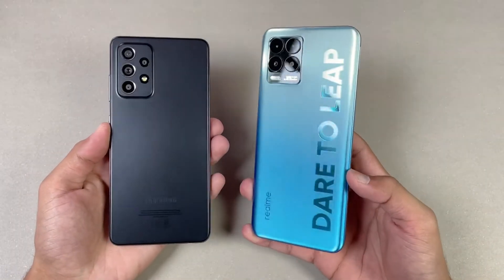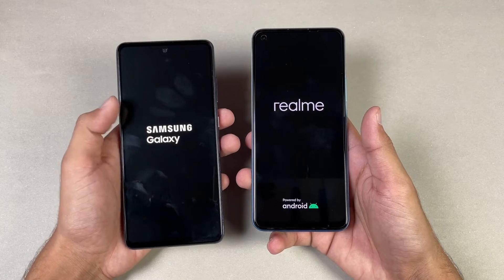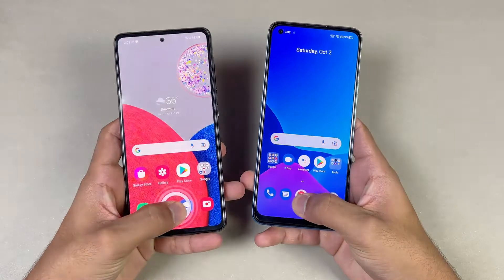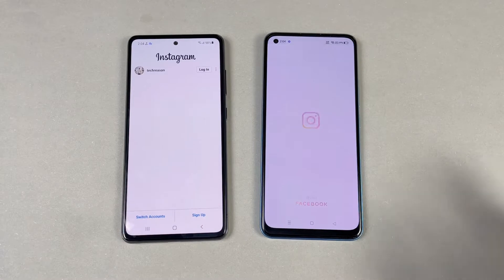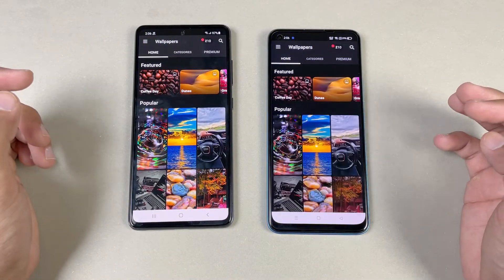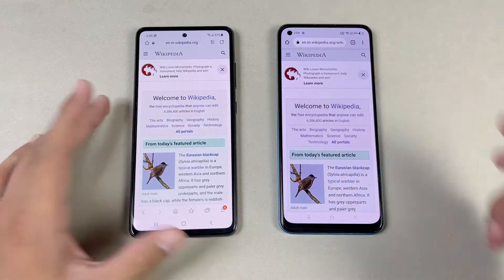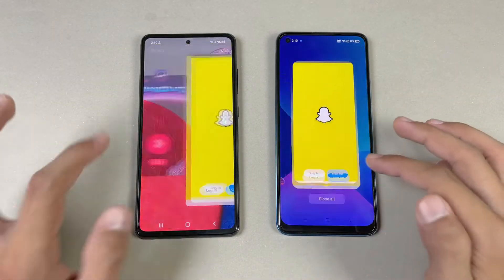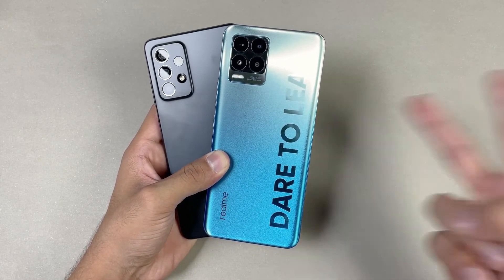Samsung Galaxy A52s 5G vs Realme 8 Pro - Speed Test & Comparison! (Snapdragon 778G vs 720G)!